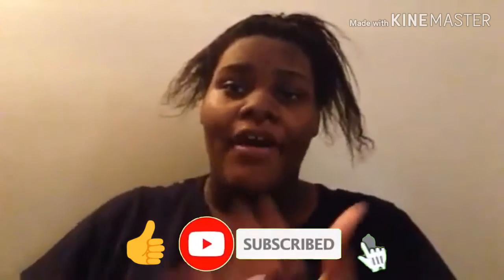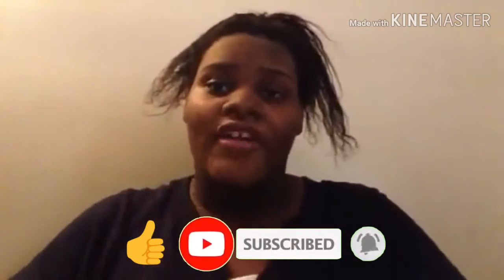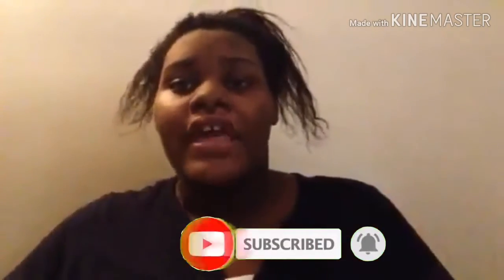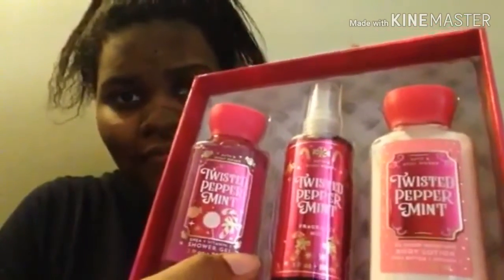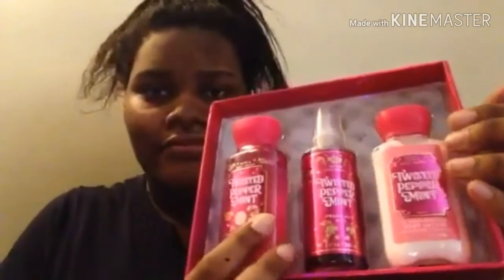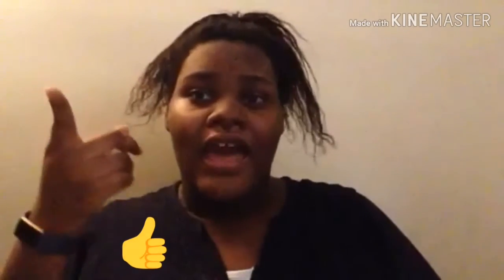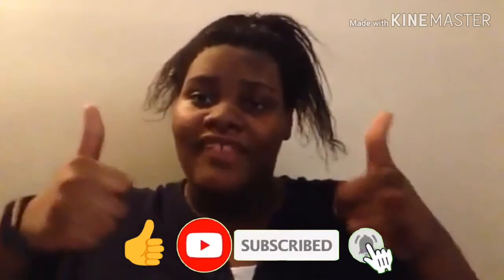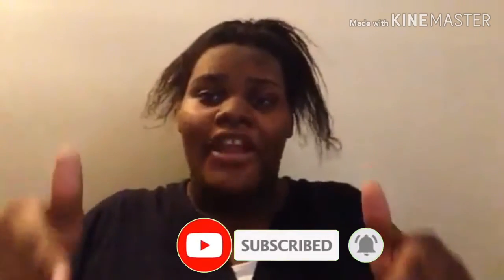JOY TO THE WORLD GIFT BOX REVIEW!!!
Make sure you guys like, comment, and subscribe on this video give this video a huge thumbs up and don't forget to click that notification bell on and turn them post notifications on so you won't miss a thing of what I post have a nice day❤❤😘😘☺☺